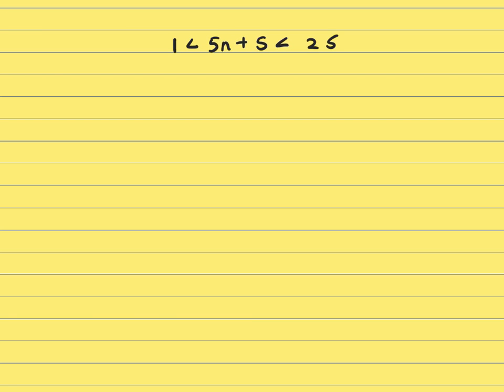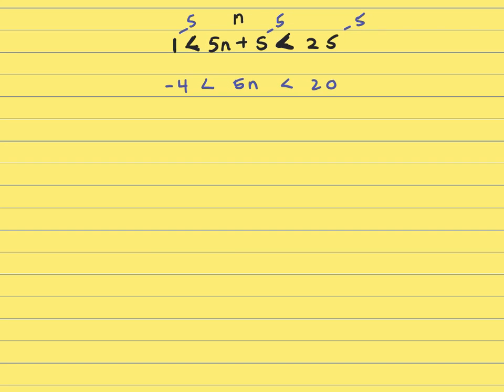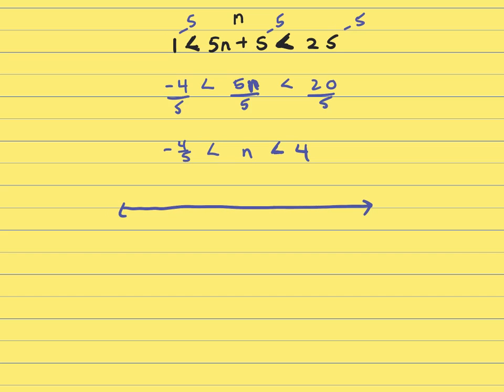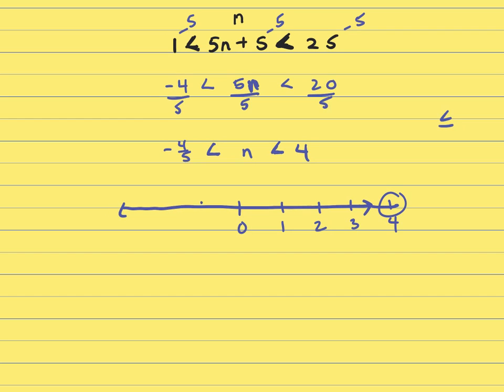How many integers n are there